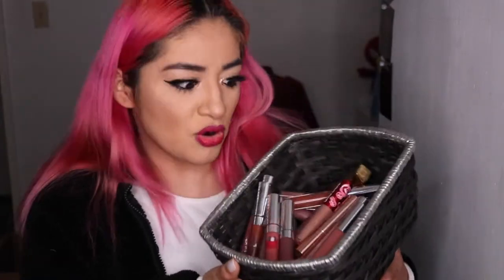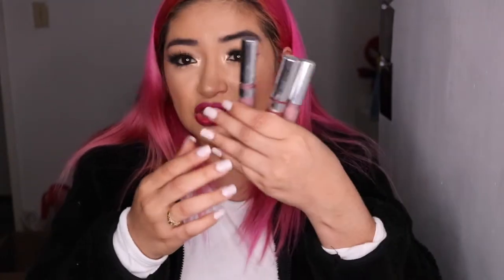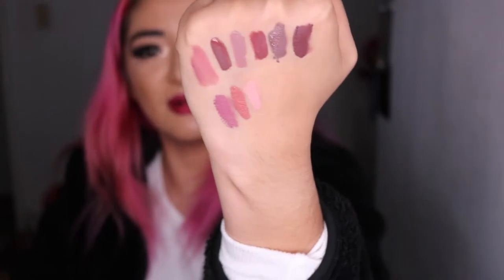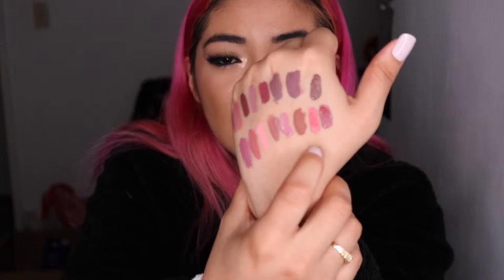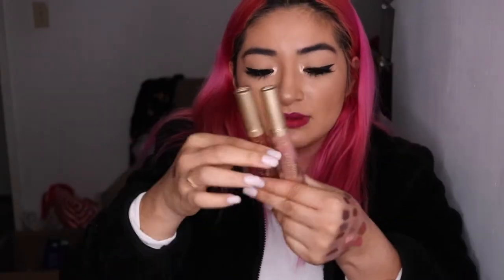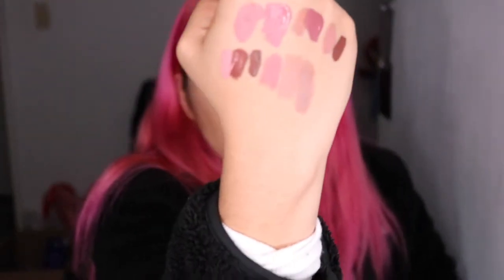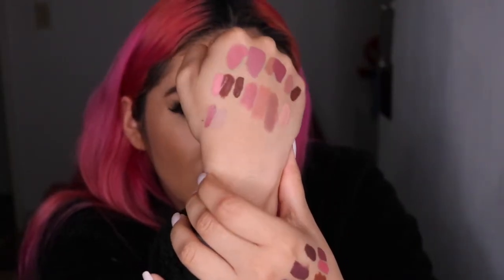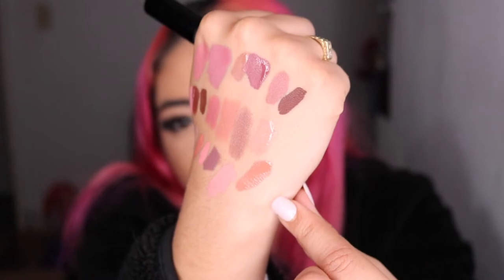Nudes Lip Collection